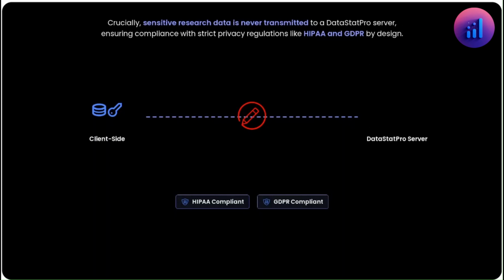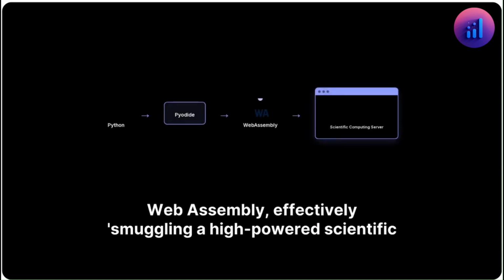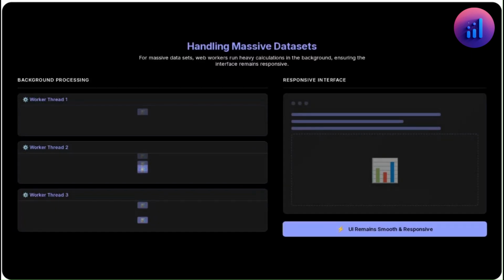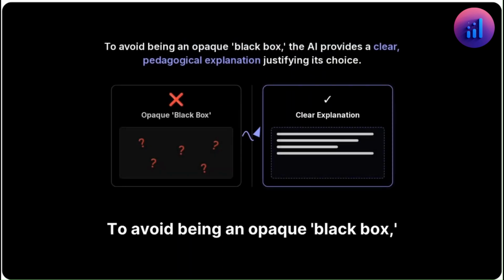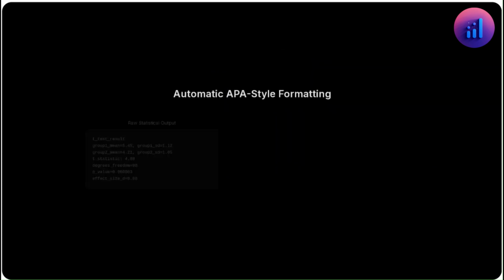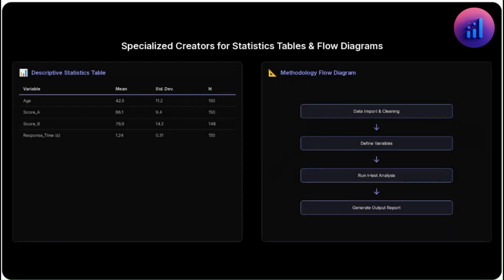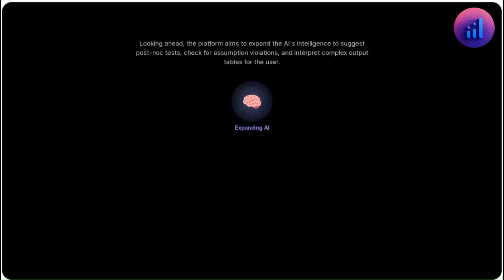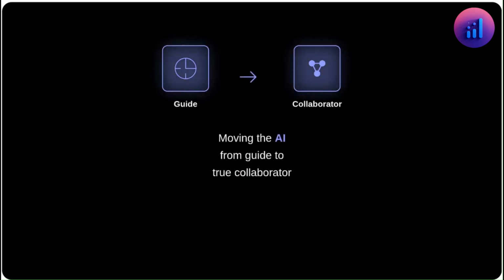Goodbye SPSS? Meet DataStatPro – AI Statistical Analysis with Zero Installation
DataStatPro is an AI-enhanced, privacy-preserving statistical analysis platform designed to remove the traditional barriers of cost, complexity, and fragmented workflows in statistical software.

In this video, we introduce DataStatPro, a modern web-based statistical ecosystem that combines:

✅AI-powered statistical guidance
✅Client-side, privacy-first computing (HIPAA & GDPR compliant)
✅No-code advanced statistical analysis
✅Automated APA-formatted reporting
✅Integrated research-to-publication workflow

Unlike traditional tools such as SPSS, SAS, Stata, or code-intensive environments like R and Python, DataStatPro runs entirely in your browser using Progressive Web App (PWA) technology and Pyodide (Python in WebAssembly).
Your data never leaves your device — ensuring maximum privacy and security.

🔍 What You’ll Learn in This Video:

👉🏼Why traditional statistical software creates barriers for students and researchers
👉🏼How DataStatPro eliminates installation, licensing, and coding requirements
👉🏼How the AI Analysis Assistant translates research questions into correct statistical tests
👉🏼How advanced methods like survival analysis, meta-analysis, Bayesian inference, SEM, and machine learning run directly in the browser
👉🏼How DataStatPro automatically generates APA-style tables, figures, and narratives
👉🏼How the platform supports teaching, learning, and applied research in biostatistics and health sciences

🎓 Designed For:

✔️Biostatisticians and data scientists
✔️Medical and public health researchers
✔️Graduate and postgraduate students
✔️Educators teaching statistics or research methods

This video provides a high-level technical and pedagogical overview of DataStatPro and its role in shaping the future of statistical computing and education.

📌 No installation. No coding. No data uploads. Just powerful, AI-guided statistics.